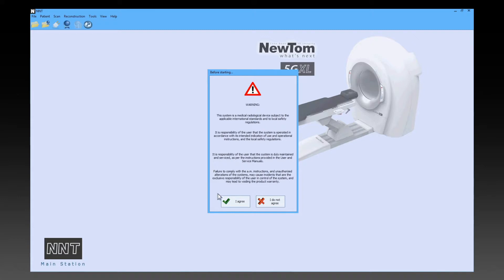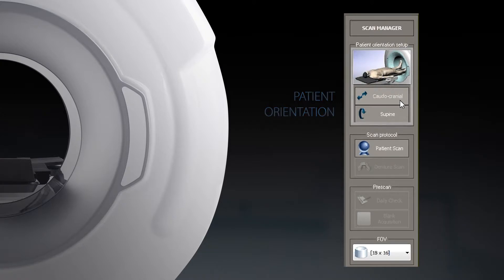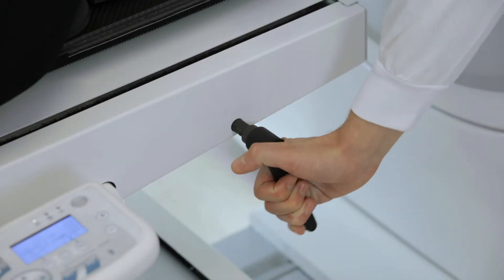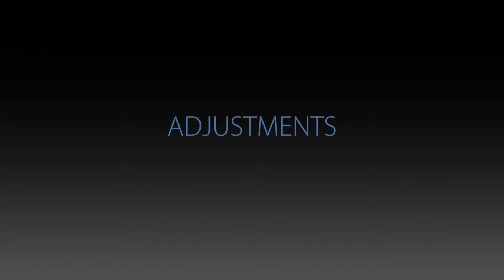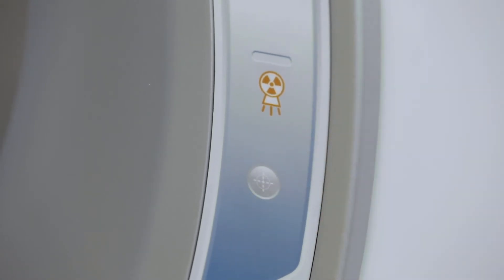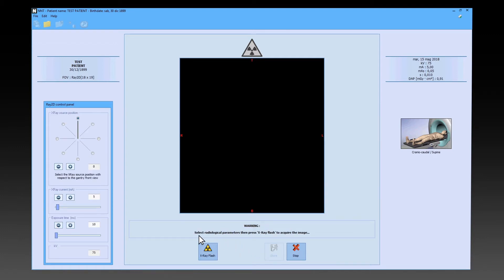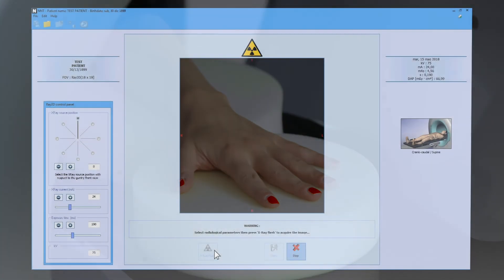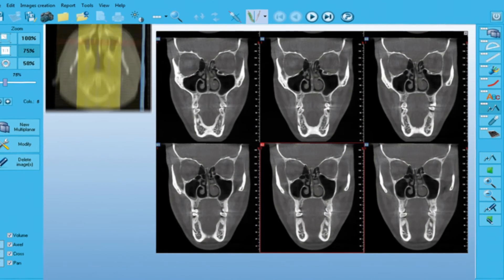NewTom 5G XL - a video guide for acquiring Ray2D imagery [EN]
Detailed instructions for patient positioning when conducting 2D examinations, plus an easy-to-follow guide to using NNT software.